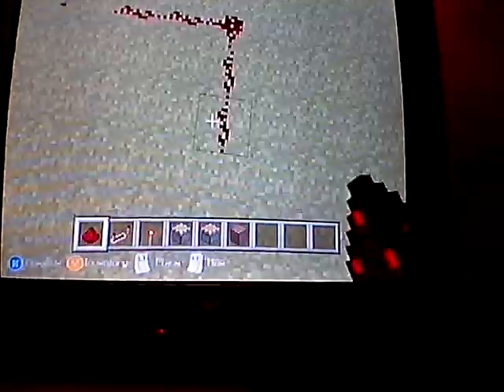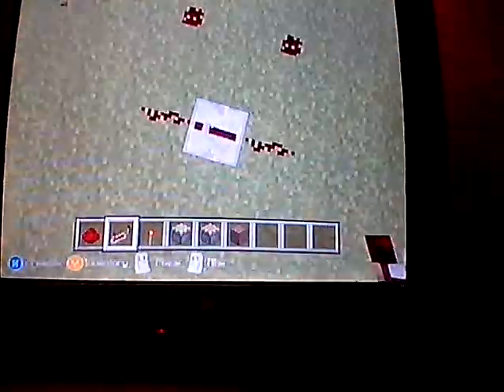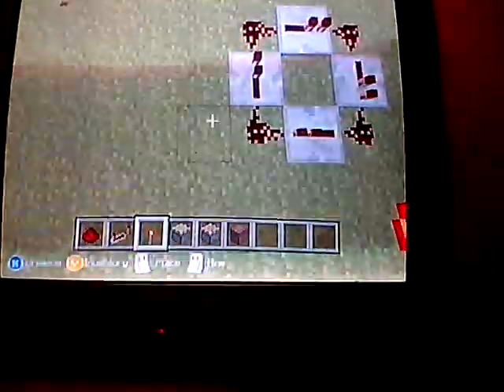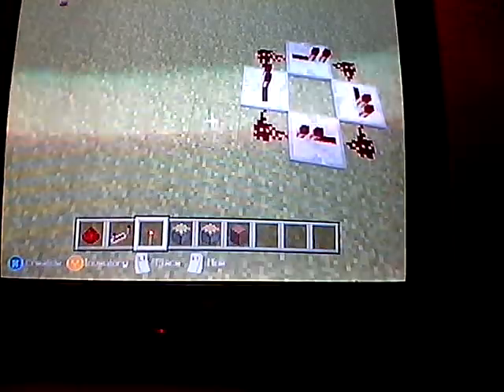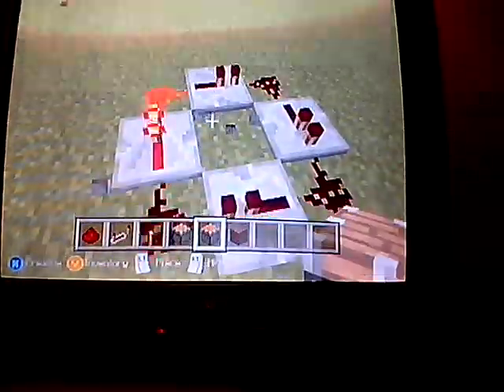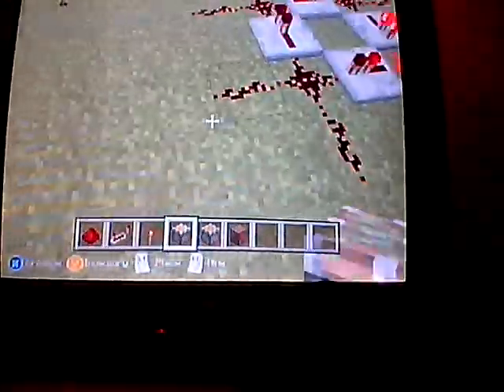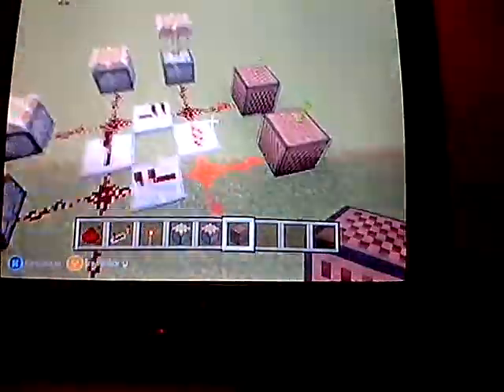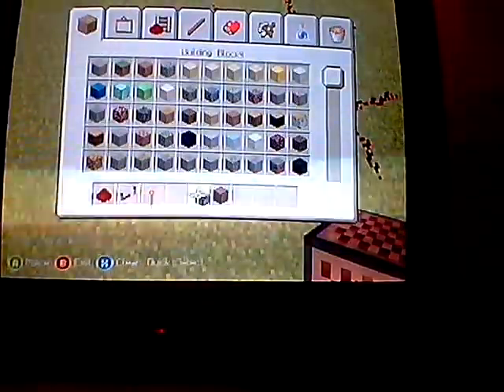Redstone glitch tutorial minecraft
My first video didn't know what to say my name was so... anyway I was about quiet but I'll be louder in other videos also I hoped you liked it!!